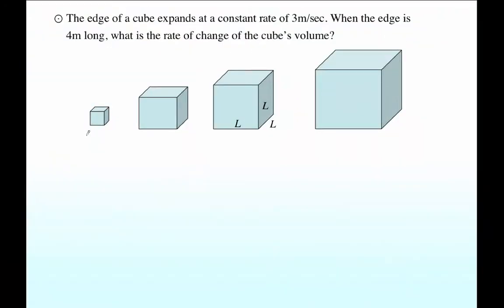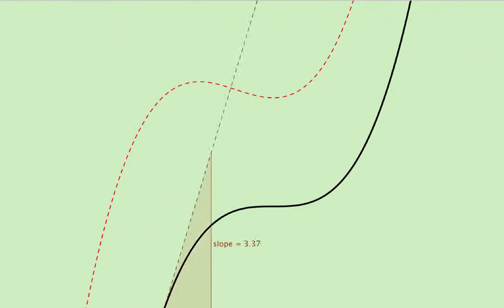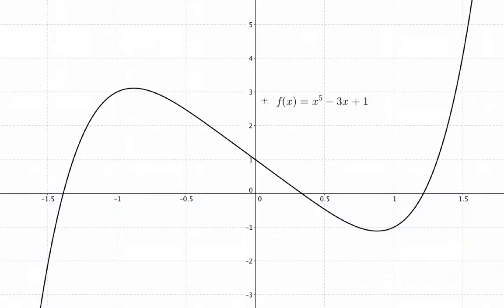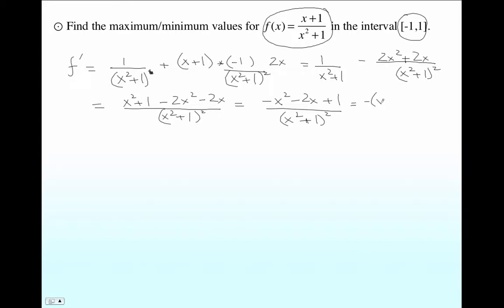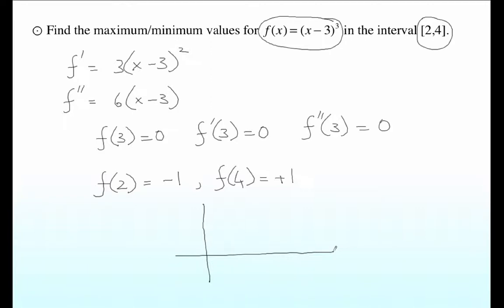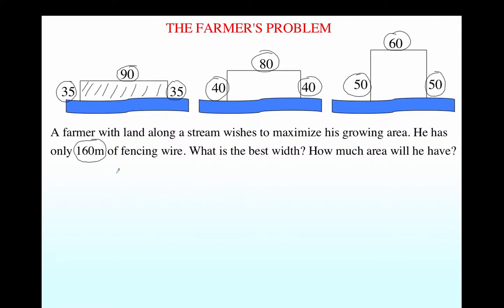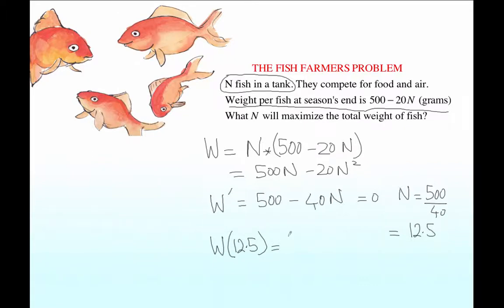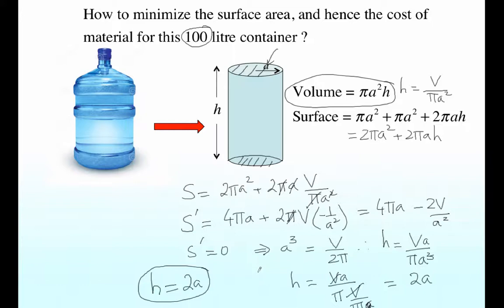Lecture 8: Maxima and Minima (Calculus - English) | Prof. Pervez Hoodbhoy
Lecture 8: MAXIMA AND MINIMA

When the first derivative becomes zero
Inflection points
Higher derivatives
Solved examples from daily life